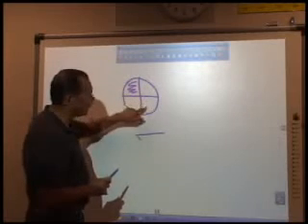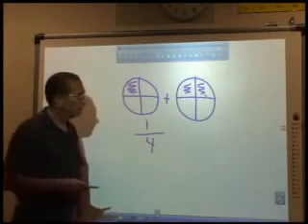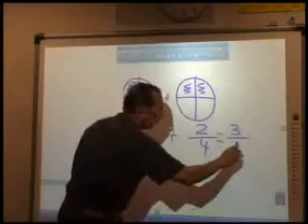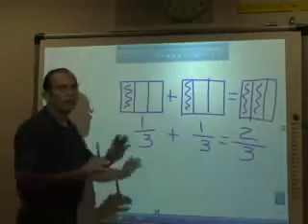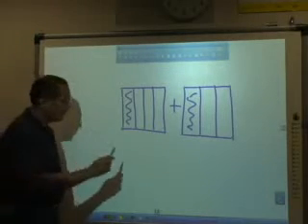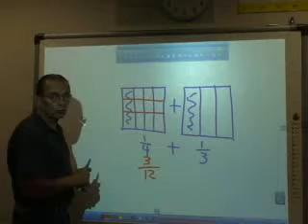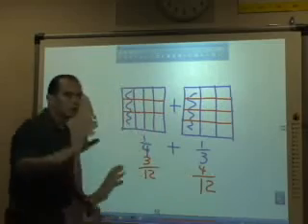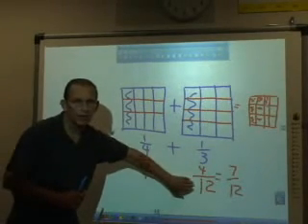Lesson 8 Adding mixed fractions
TeacherTube User: Charlesajones

Adding mixed fractions